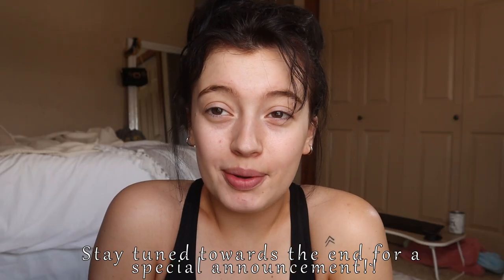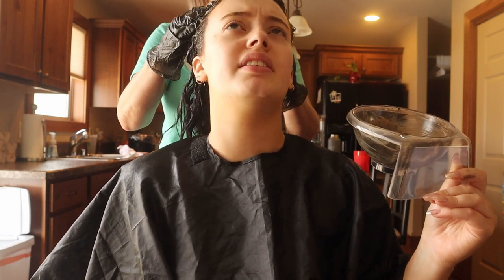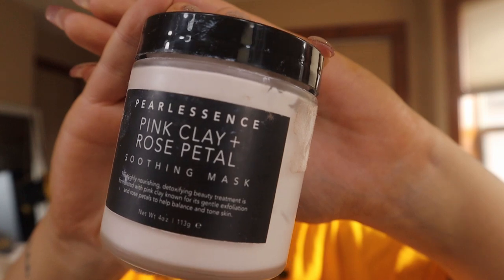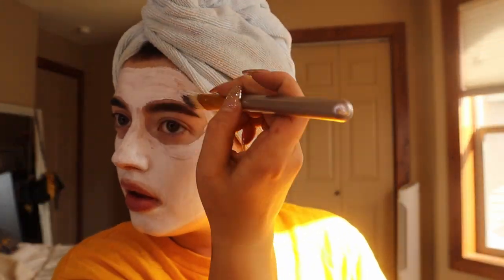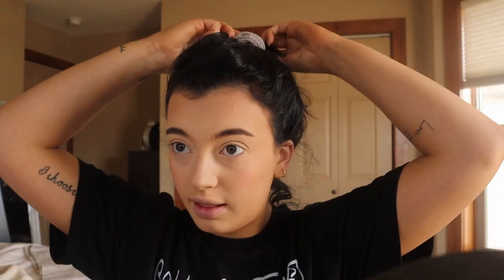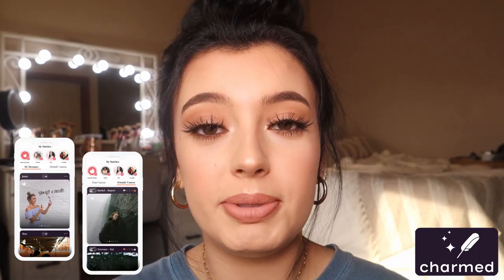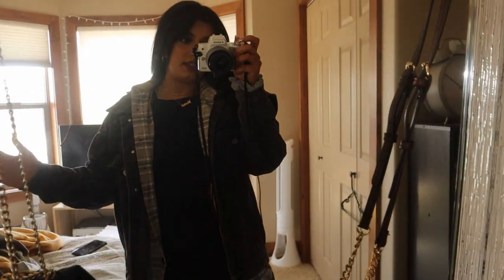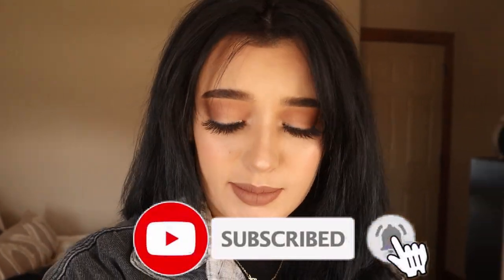FORCING A GLOW UP IN QUARANTINE | 24 hour transformation *AT HOME*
Hope you are all staying safe & healthy during this Quarantine! I don't know about you but not being able to do my normal everyday routine has affected me a bit. So some days I wake up just feeling "blah"! That's why I decided to film this video of me taking steps to glowing up/ feeling better. (Or in reality forcing myself to get ready for the day, lol) I hope you guys enjoy, & if you're reading this & are feeling "blah" too, go glow up girl! Trust me, you will feel 10X better!!

*Download the Charmed App*